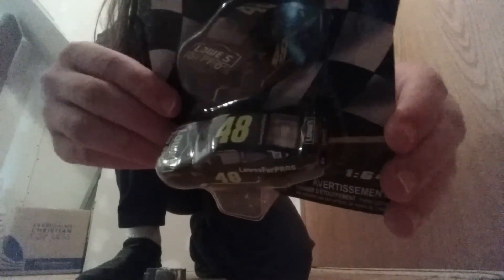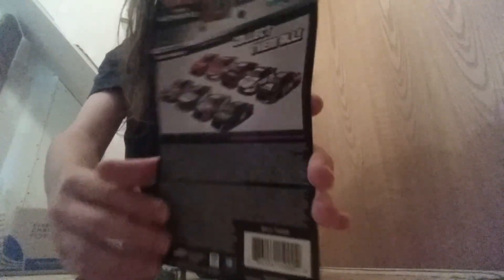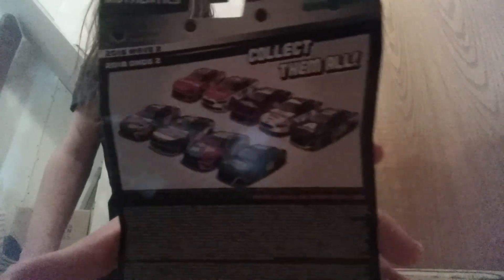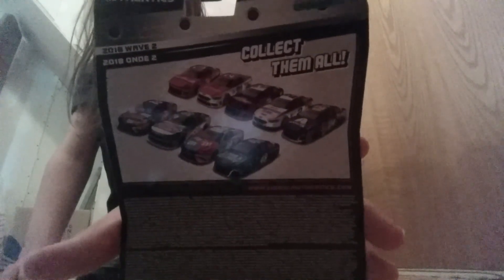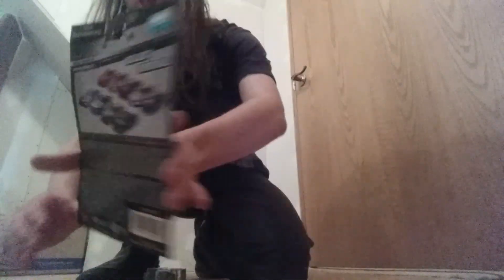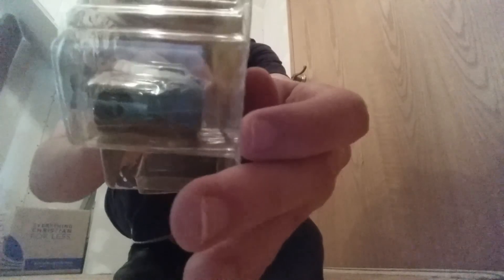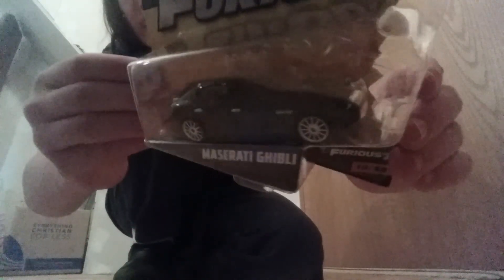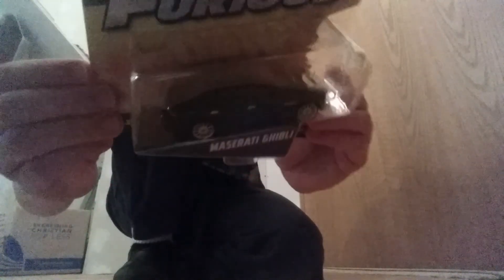Hot Wheels, Matchbox, Fast and Furious, and Nascar I got at Walmart